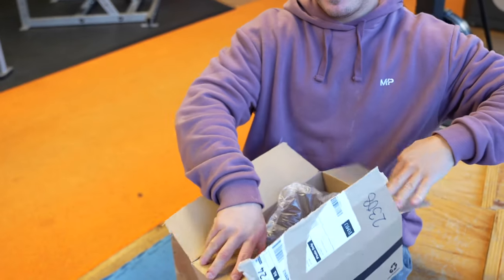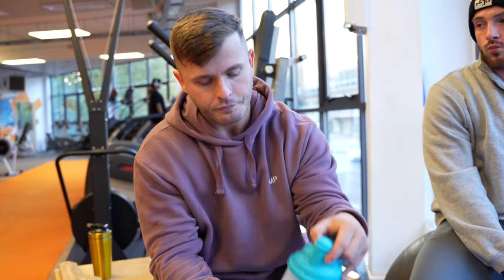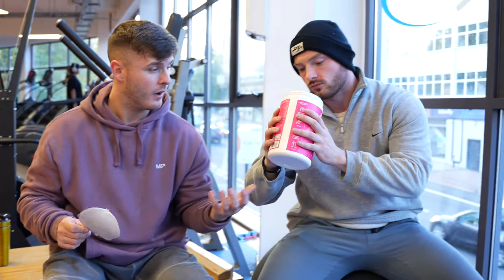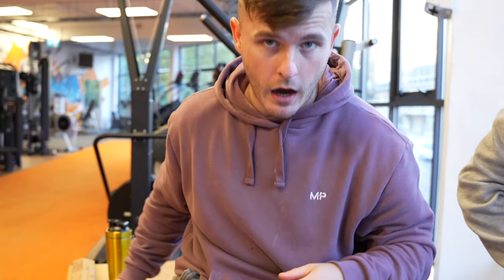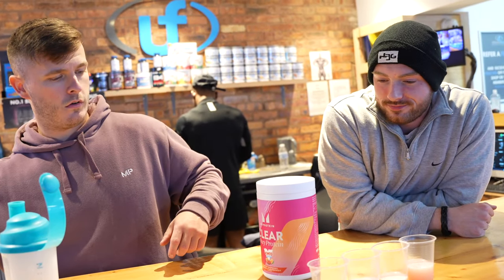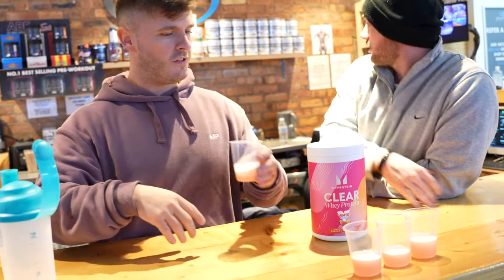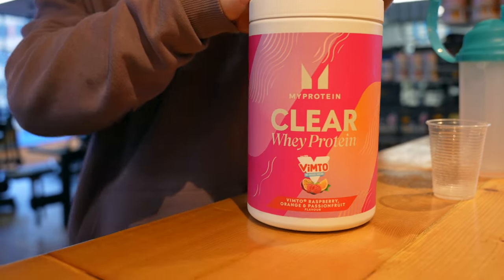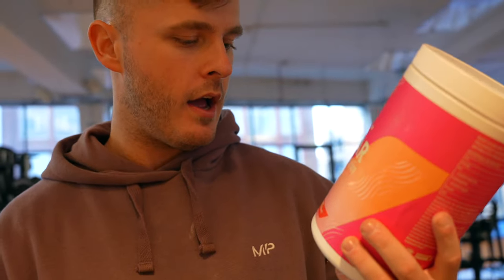BRAND NEW MyProtein x Vimto Clear Whey Taste Test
BRAND NEW MyProtein x Vimto Clear Whey Taste Test! The new flavour of the limited edition best selling collaboration is here!